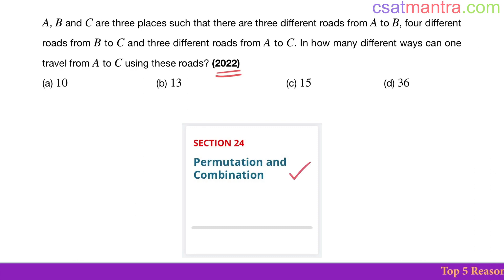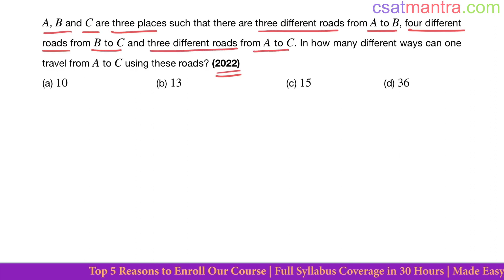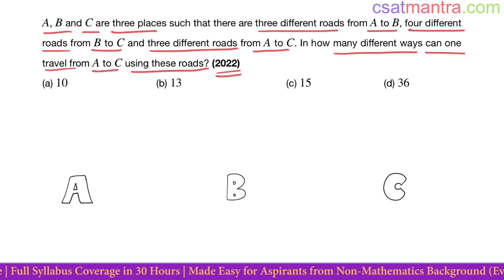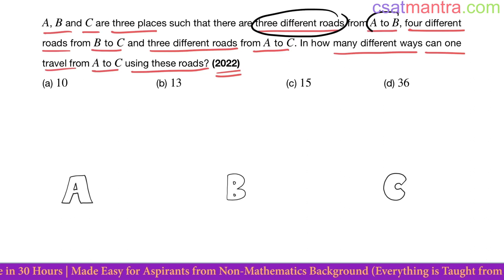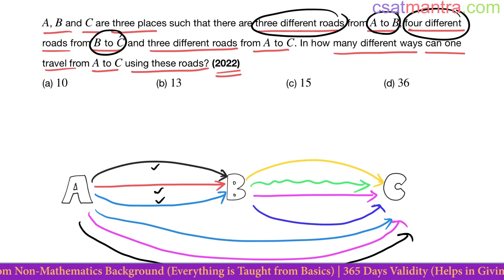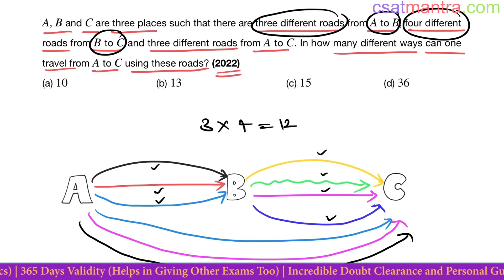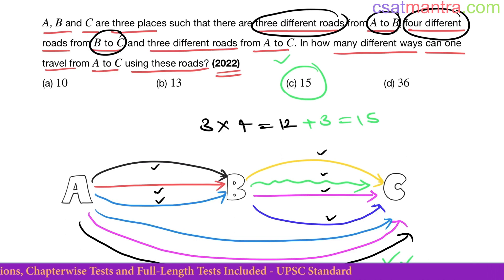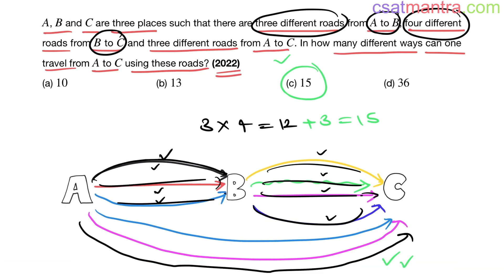A, B and C are three places such that there are three different | UPSC | CSAT 2022 | CSAT MANTRA